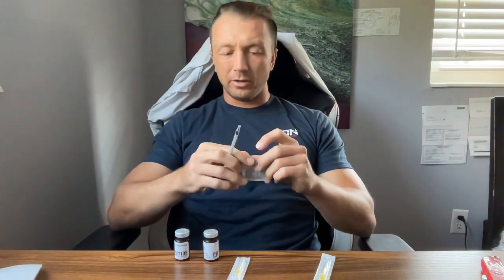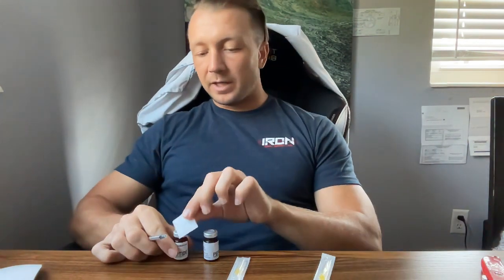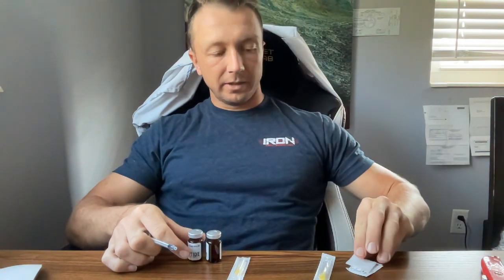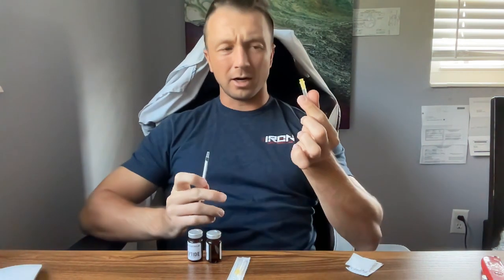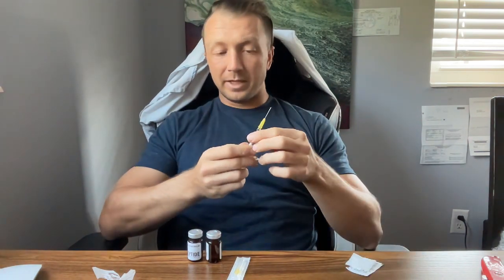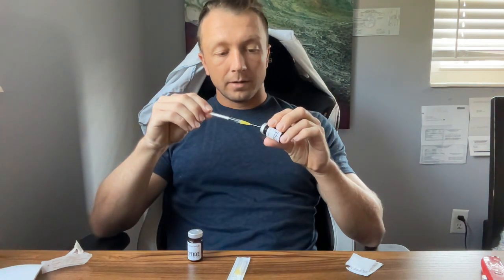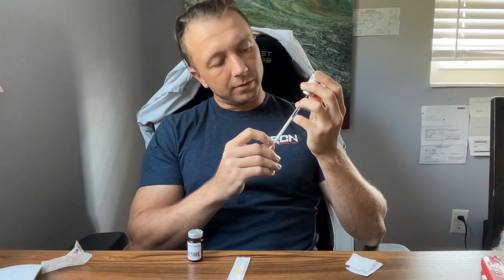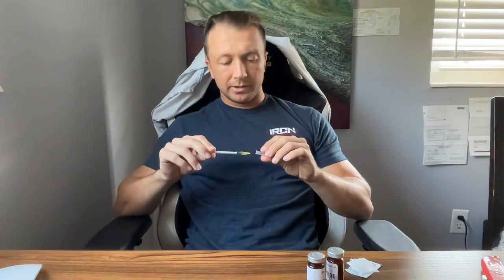How to Inject Two Peptides One Syringe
Supplies used:

TB Syringe

For drawing multiple peptides

For injecting with a fine 30 gauge

If you are just injecting one peptide this combo of syringe and needle will do fine.